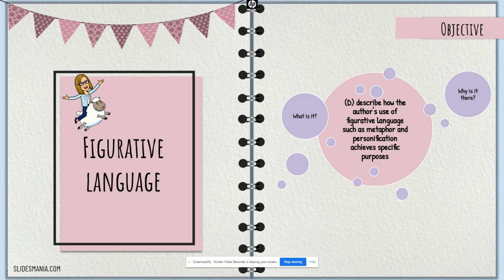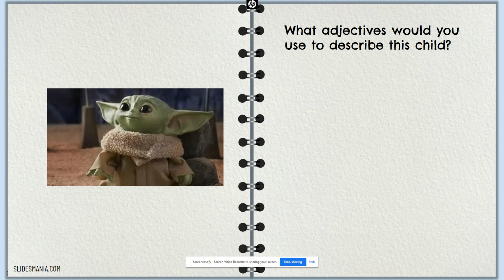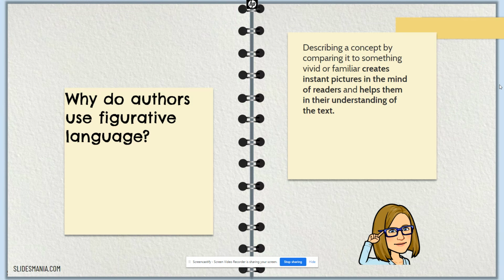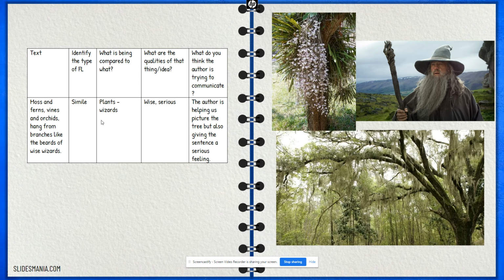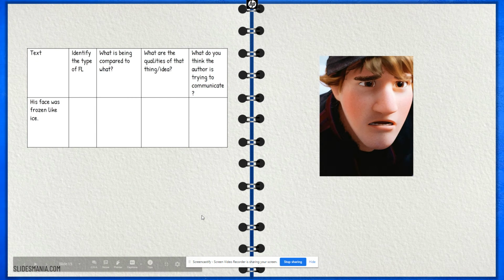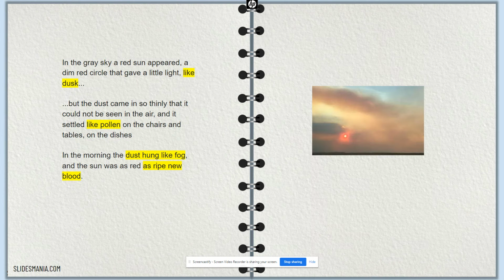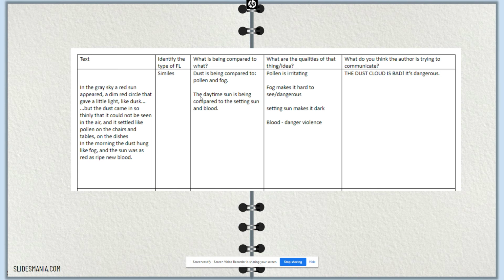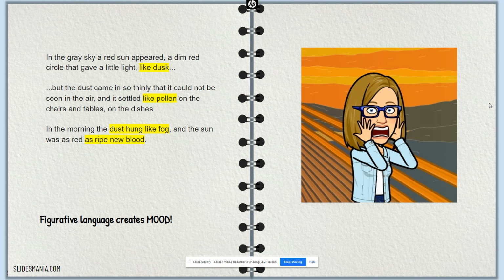Figurative Language 7.9D/8.9D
A review of figurative language and a quick run through of some examples - we look at what it is and what impact it has on the reader and text.